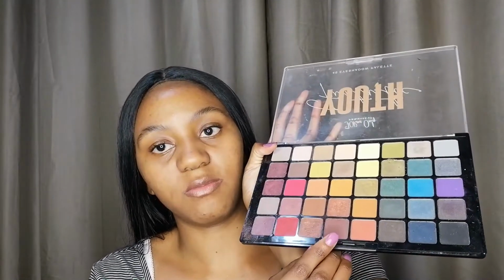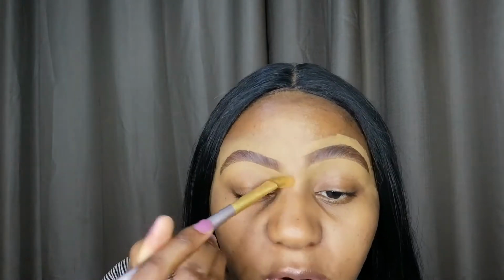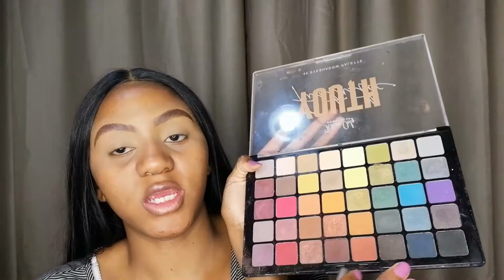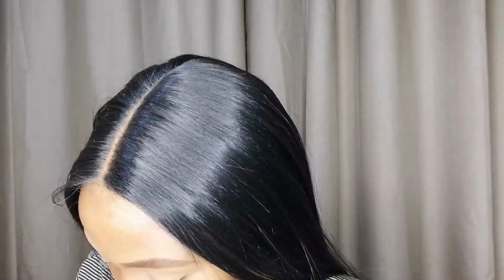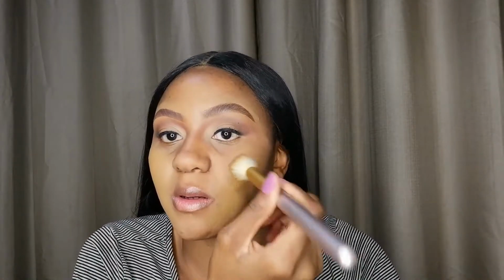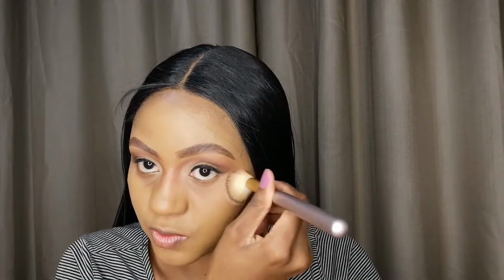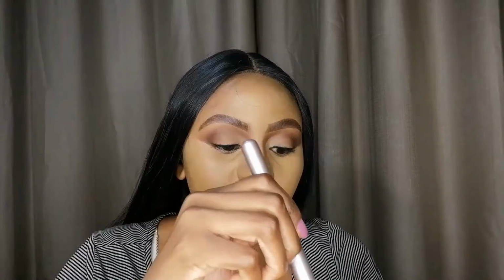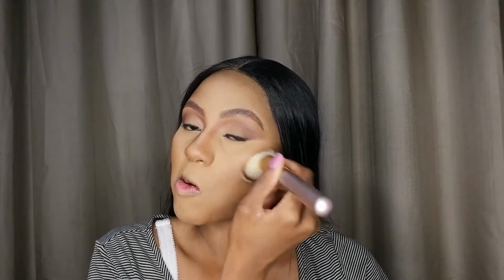24 pc Makeup Brush Set Review | Makeup Tutorial | SOUTH AFRICAN YOUTUBER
HEY SWEETHEART

In this video as you all requested I'll be using the makeup brush set to create a look , this is also a make up tutorial for my beginners ill be showing you tips and tricks on how to create your very own makeup looks as well.

always remember life is too short for fears, whatever it is go ahead do it, fall in love make new friends meet new people, make peace with everyone, start that business, go do that degree, its never too late.

The prices on these brushes change according to the sales they have, the last time I checked they were R279 but the highest price is R299.

Check this out on takealot: Makeup Brushes - 24 Piece Champagne Make-up Brush Set with Sponge and Bag